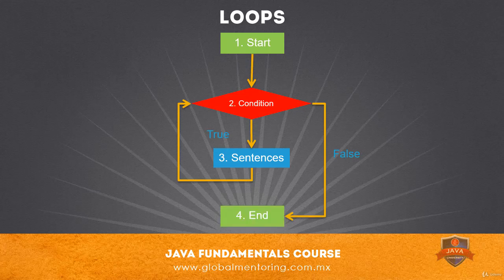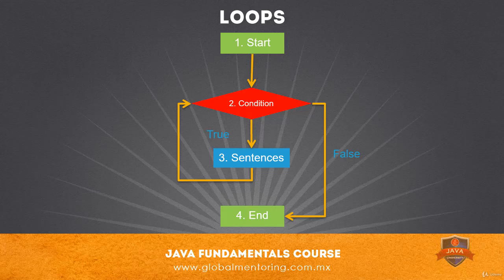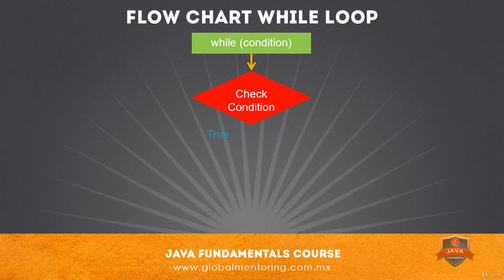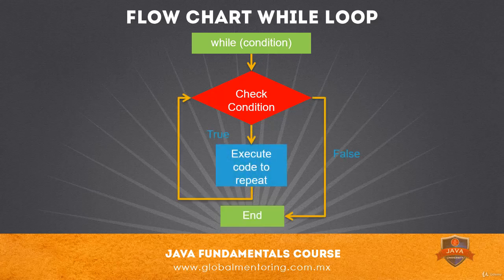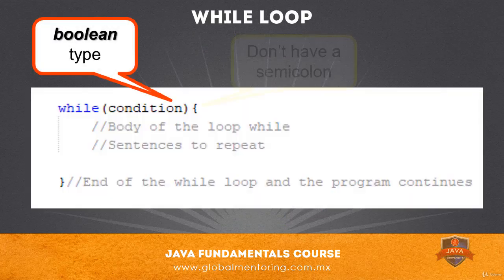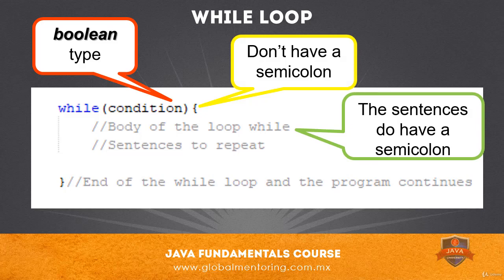Become A Professional Java Developer From Scratch : 7-1 Lesson Loops in Java While Loop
7. Java Fundamentals Loops in Java